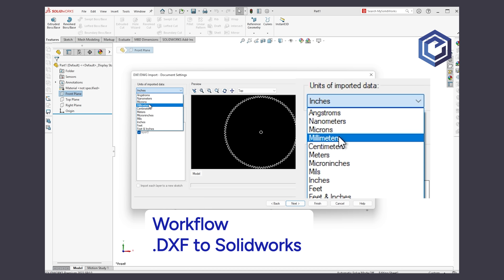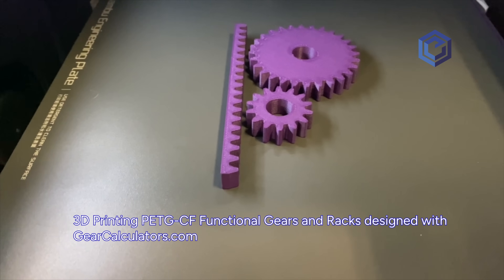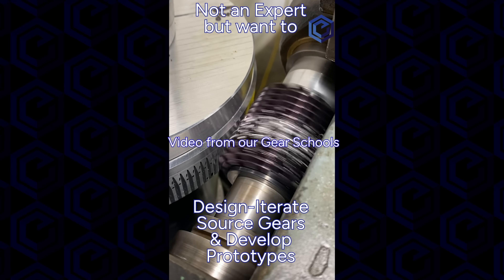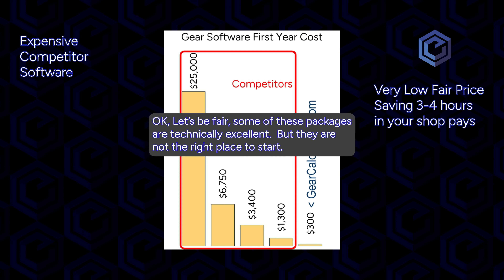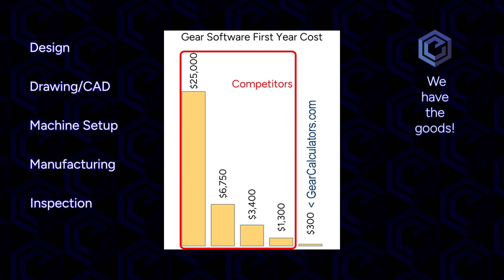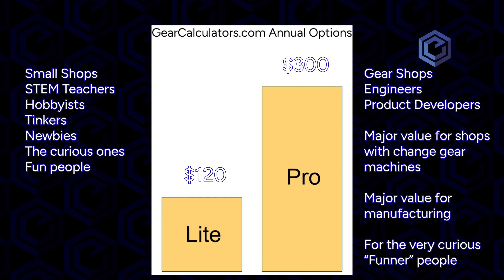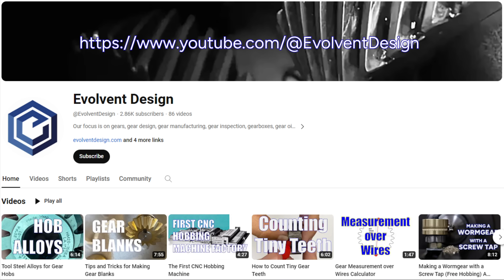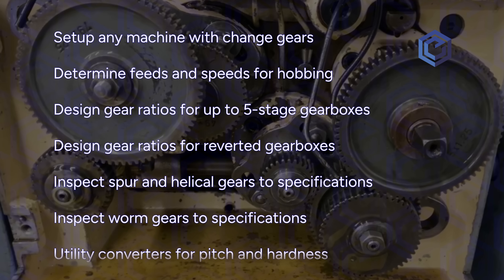GearCalculators.com: Online Software for Gear Design-CAD-Setup-Manufacture-Inspection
GearCalculators.com: Online Software for Gear Design-CAD-Setup-Manufacture-Inspection : "I can make gears in my shop, GEARS THAT WORK"

TWO GEARS IN MESH IS PURE MAGIC

Hidden behind covers and cases gears move the world.

The process of design, drawing, machine setup, manufacturing and inspection are all in one place in GearCalculators.com.  The universal nature of standard and modified gears is used througout this amazing suite of tools.  These are our best calculators to help make GEARS THAT WORK!

With more capability than any time in history today's shops have equipement to cut gears and make projects with MOTION.

The PROGRESSION of fun and learning and motion starts with good software.
Parts that bolt together-good(mills), parts that spin-better(lathe), parts that can move(gears)-awesome.
After you graduate from milling square and round shapes with holes, or tapped holes...
.then.
you get a lathe to face and turn shapes and slots.

Then a special operation opens new doors for learning and creativity - threading.  Threads are mechanical cousins of gears and the birth of gears started this way with our Tribal forefathers even before Archimedes.  Somewhere back in the ether.

This operation creates the worm - threads are basically a worm and more formally create a very close approximation to the involute helicoid.

GearCalculators.com is the guide to the gear rabbit hole.  Yes - enter here.

If I can make a worm on my lathe that would be awesome and very fun.  Heck, if I could grind a carbide with the dimensions to match my worm then I could make a wormwheel and then a full wormdrive gearbox.  Archimedes did it that way and saved ancient greece.

Software written by engineers that love math and code
AND
proven by practicing "The Gear Art" in a working shop
AND
repeat tested by customers that want the best physical gear product IN SPEC

GearCalculators.com is the gateway to all levels of Fun
Standard Gears are Interchangeable and awesome - Fun
Long and Short Addendum Gears - Funner
Full Recess Action Gears - Funnest!

Thanks to all the Patrons for their support.  Matt Connley thanks for being a Spiral Bevel Gear Supporter.

Wikipedia - Photos of Archimedes and Euler